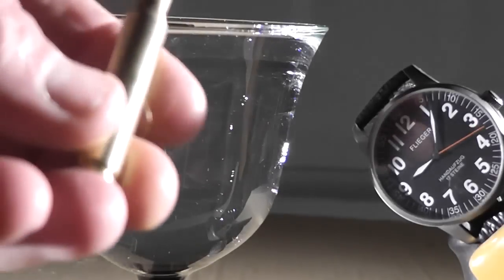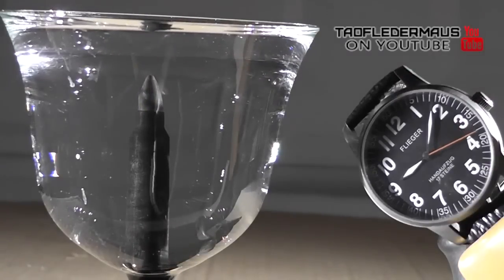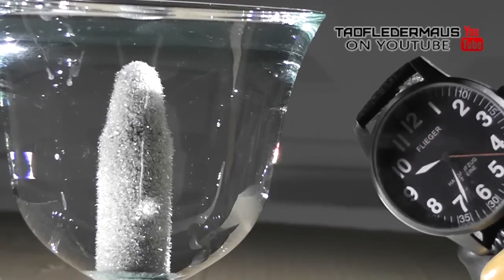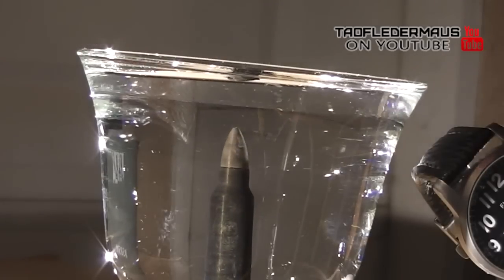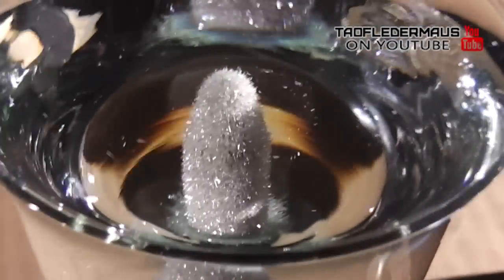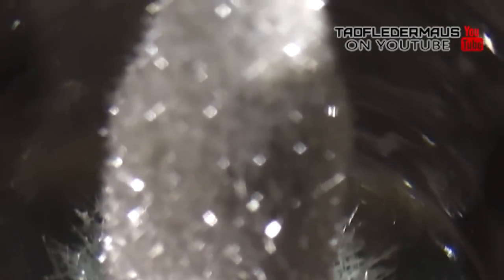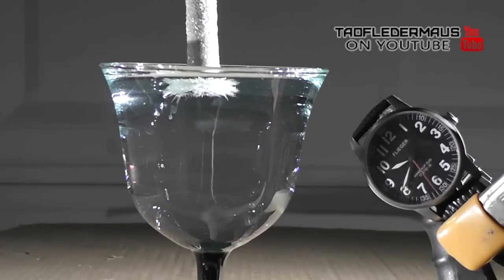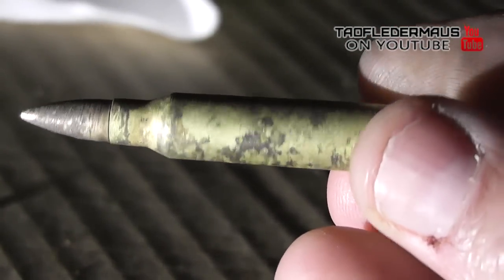Live Bullet vs Silver Nitrate - Grows SILVER Crystals before your eyes!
I have only seen reactions like this done with copper wire,  or pennies.  I've never seen it done with brass,  muchless a rifle cartridge.   Silver nitrate is basically silver that has been dissolved in nitric acid.  The charged silver atoms are attracted to the brass and other metals in the rifle round and delicate hair-like crystals of silver form.

I had to compress and render each 30+ minute clip (from three cameras)  three times in Sony Vegas to speed it up to around 30 seconds.